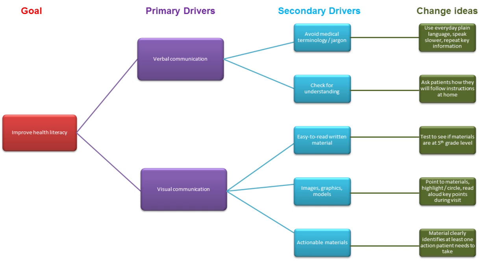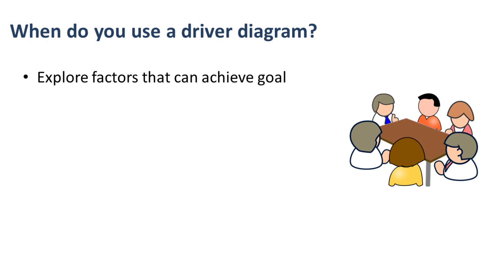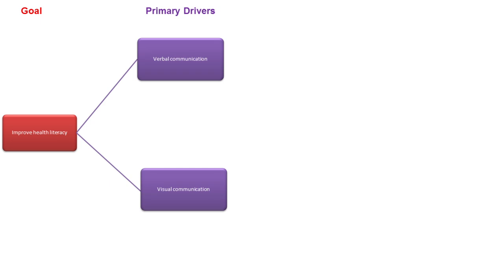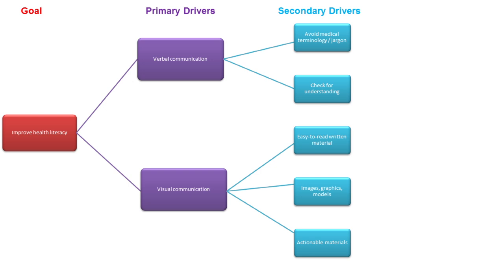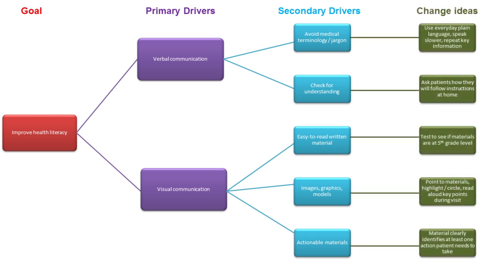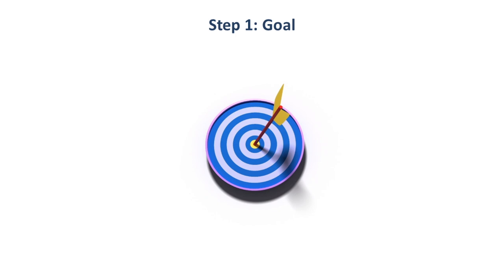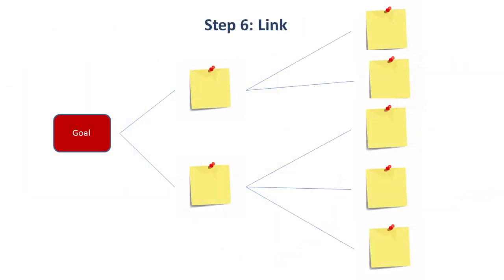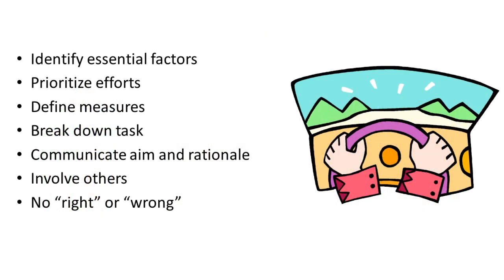Driver Diagrams in Healthcare Quality Improvement